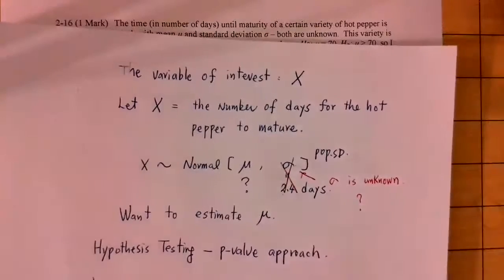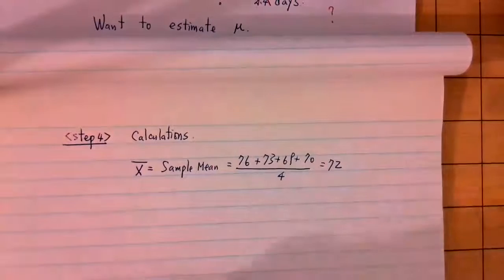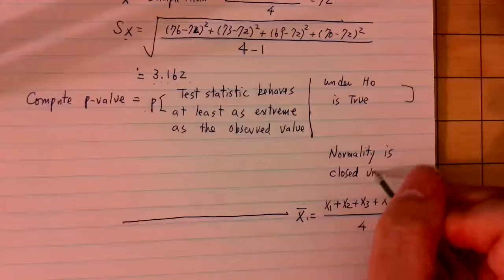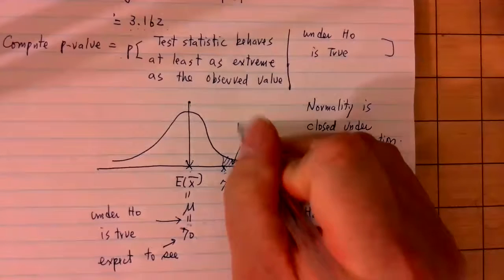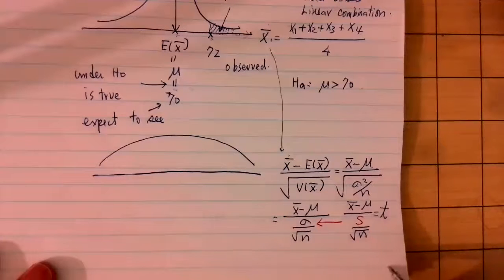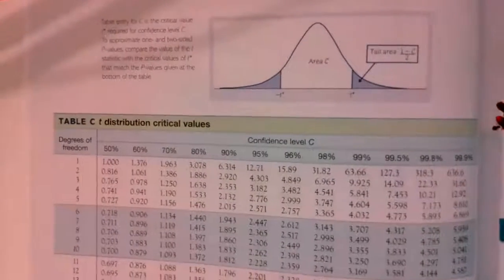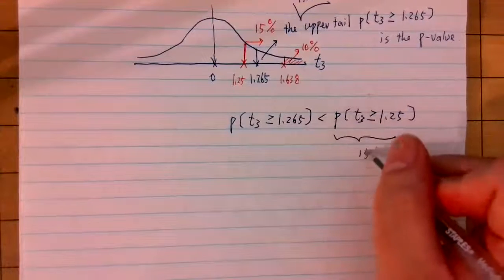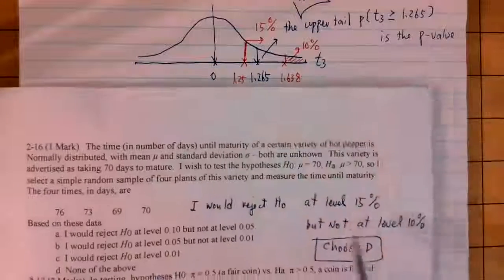Example one sampleT Hypothesis Testing